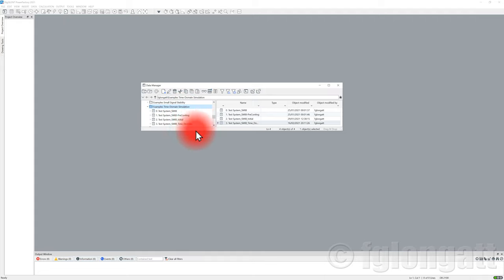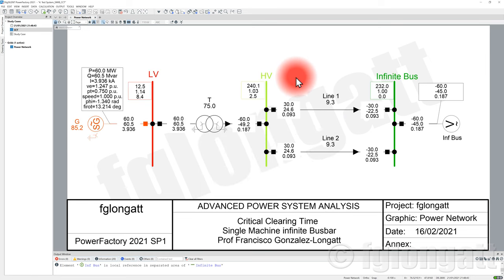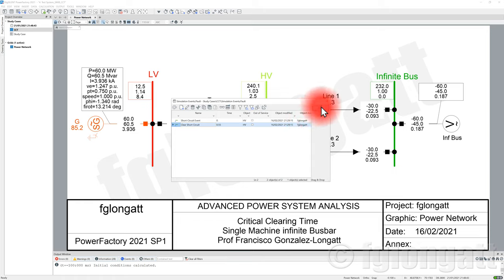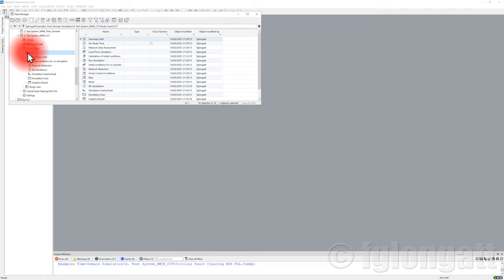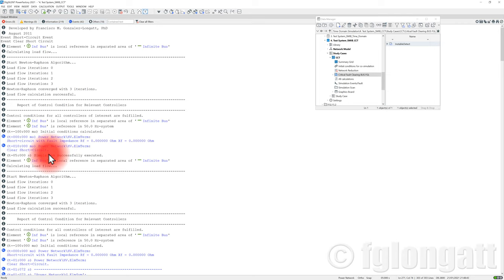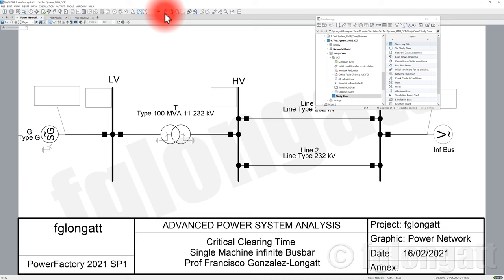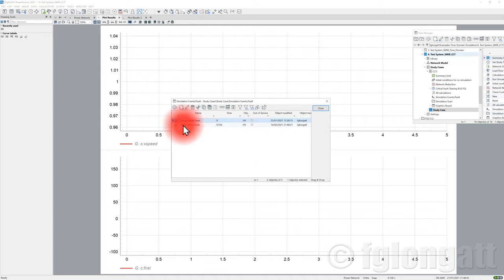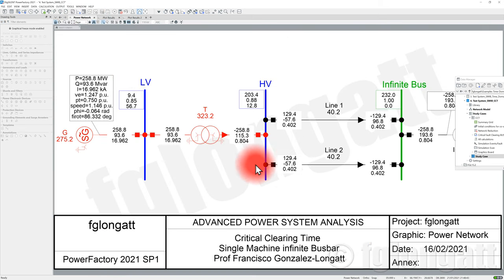Critical Fault Clearing time DPL Short Circuit Bus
This video briefly shows how to use a DPL to calculate the critical fault clearing time considering a short circuit at a busbar.